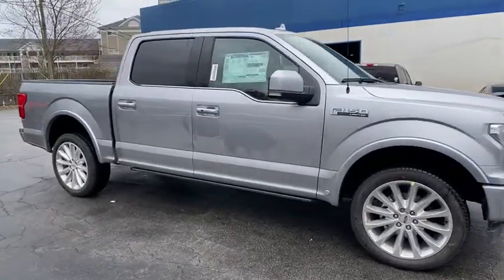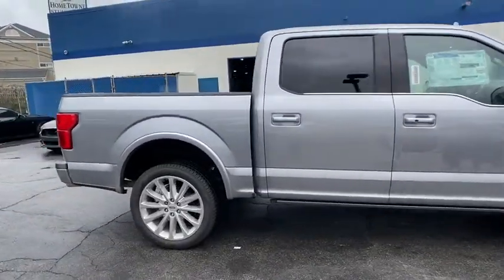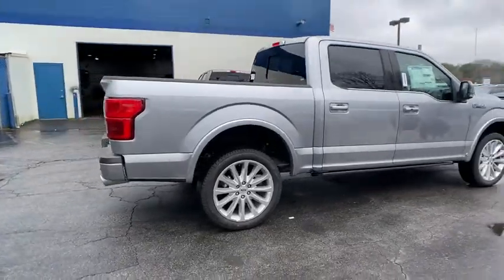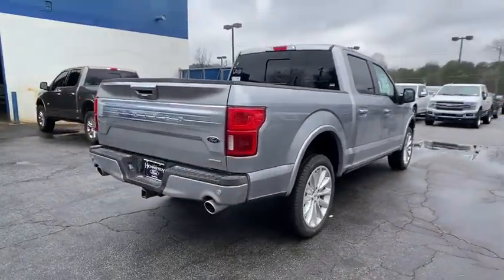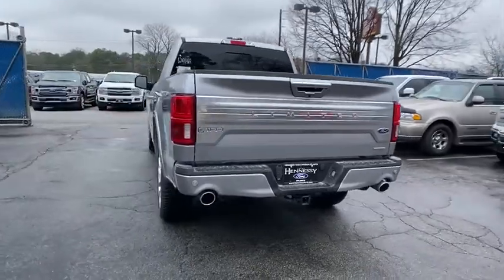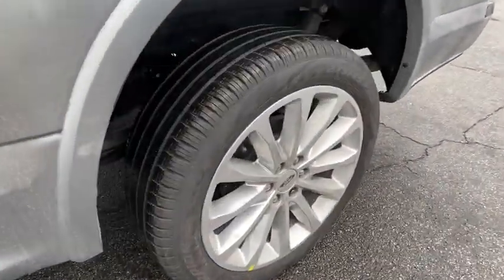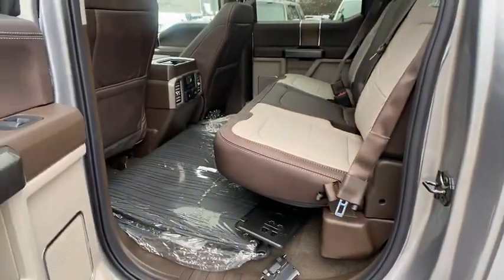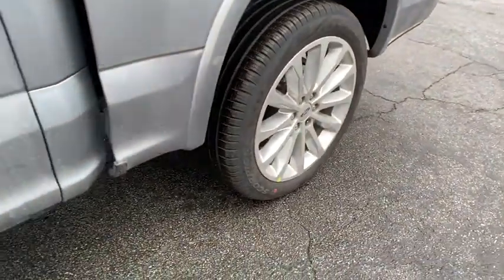2020 Ford F-150 Atlanta, Marietta, Decatur, Johns Creek, Alpharetta, GA 11545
New 2020 Ford F-150 available in Atlanta, Georgia at Hennessy Ford. Servicing the Marietta, Decatur, Johns Creek, Alpharetta, GA area.

Hennessy Ford
5675 Peachtree Industrial Blvd

4WD Hennessy Ford / Lincoln is pleased to offer you this exceptional 2020 Ford F-150. This Limited F-150 Exterior is finished in Silver Metallic and the interior is finished in Camelback PLUS... this exceptional vehicle comes well equipped with 4WD AND gives you an amazing driving experience along with impressive Fuel efficiency rating!!EcoBoost 3.5L V6 GTDi DOHC 24V Twin Turbocharged 10-Speed Automatic 4WDFactory MSRP: $74,880$8,000 off MSRP!Priced below KBB Fair Purchase Price!Coming SOON the All new Hennessy Ford Lincoln of Atlanta's State of the art Sales and Service facility. Opening January 2020!!! Hennessy Ford Lincoln Atlanta is the premier Ford dealership in Atlanta GA for all of your automotive needs. We have over 1,000 Exceptional New and Pre-owned vehicles in stock for you to choose from every day. We are the leading the way with Real-Time Market based Pricing that yields you the Best values on every car and truck we offer.